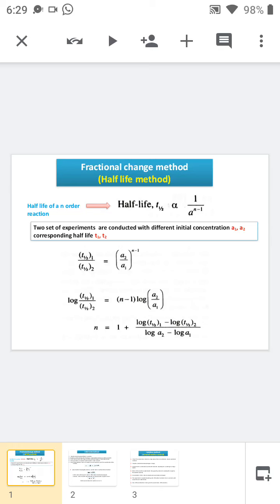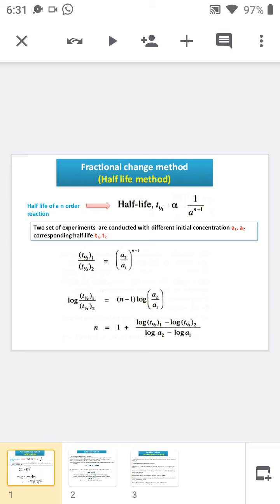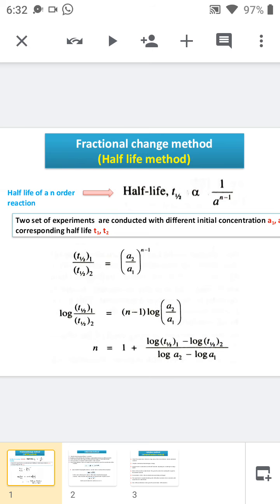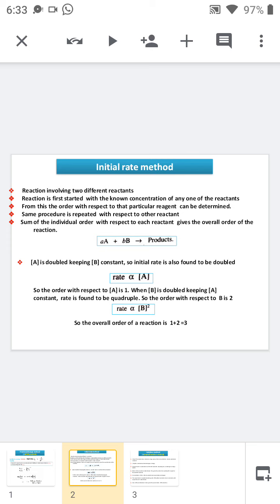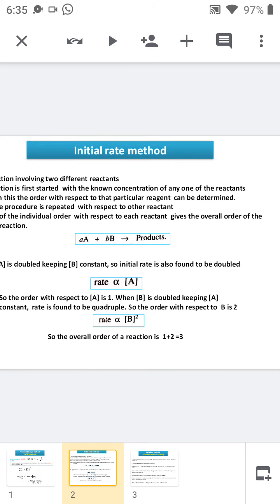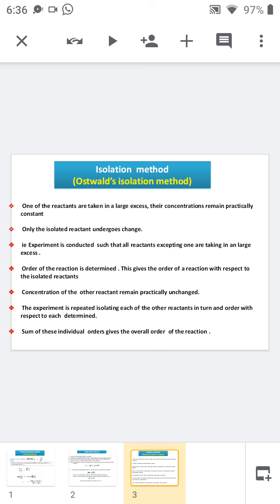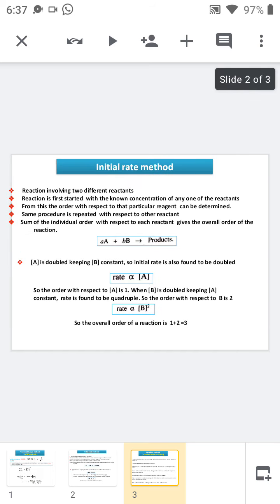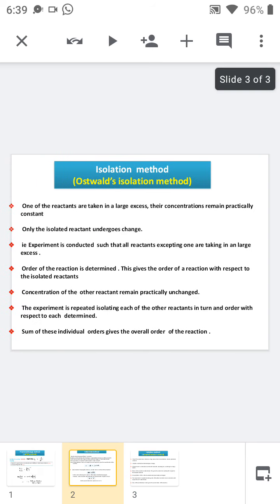Differents methods for determining the order of a reaction